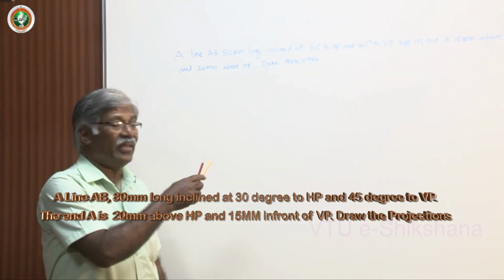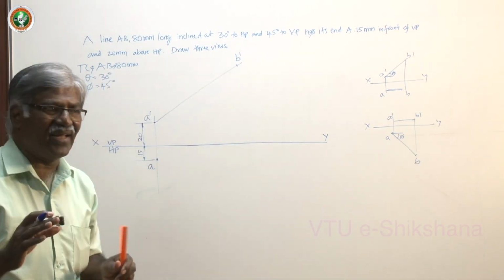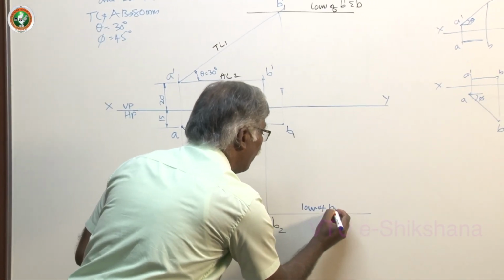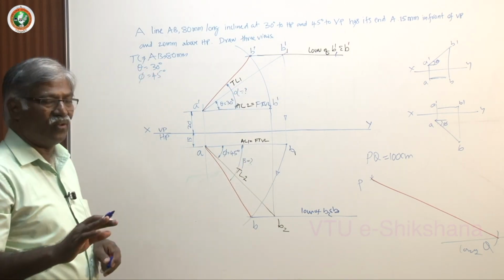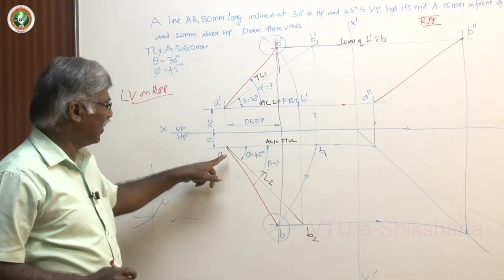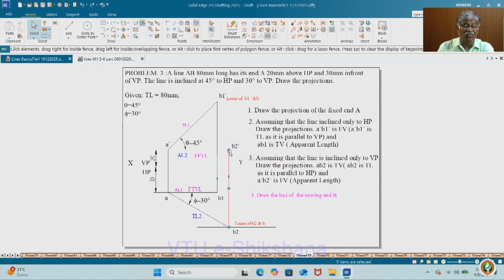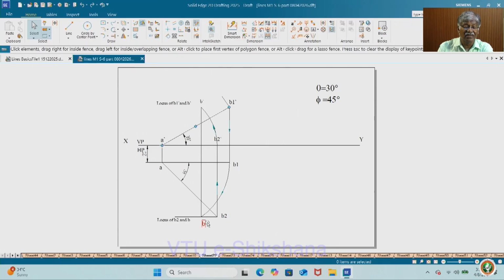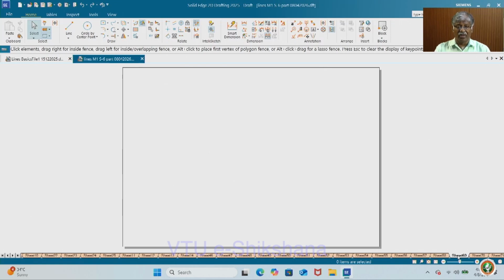Module -1,Session -6